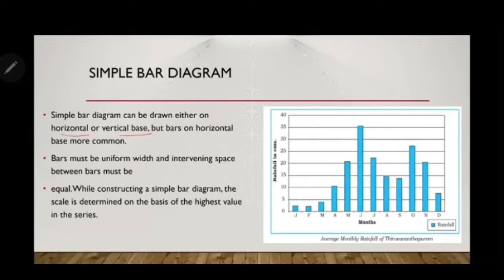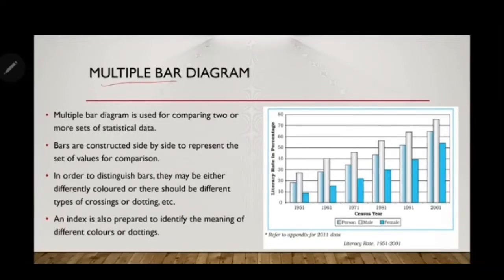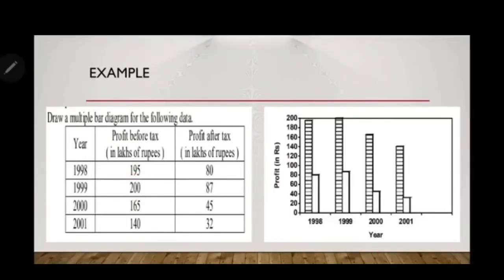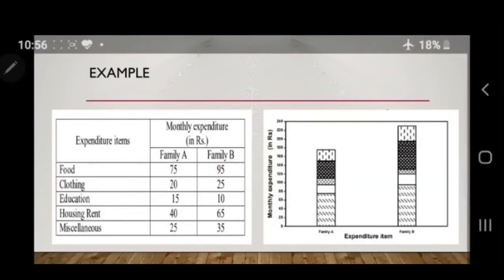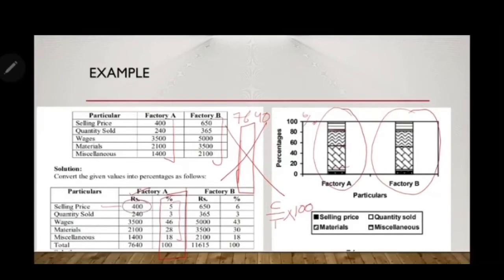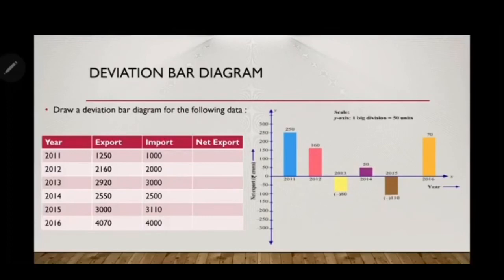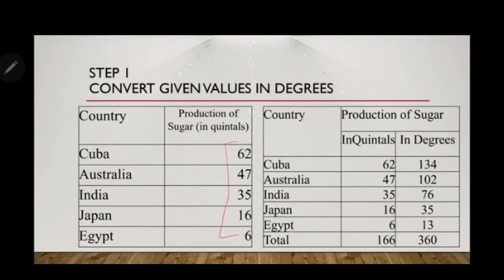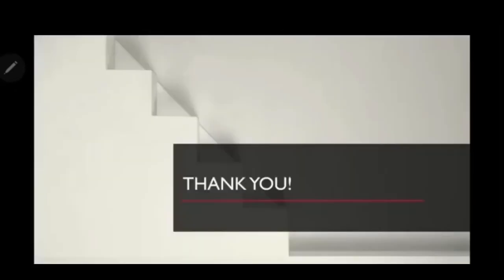Class 11_Economics_Elementary Statistics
Presentation of data _part 3_Diagrams